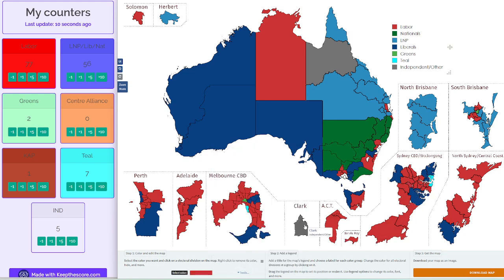Minor Parties | 2025 Australian Federal Election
In this episode, the best and worst case scenarios for minor parties in 2025 are provided, and some indepth analysis on the future of minor parties in Australia.